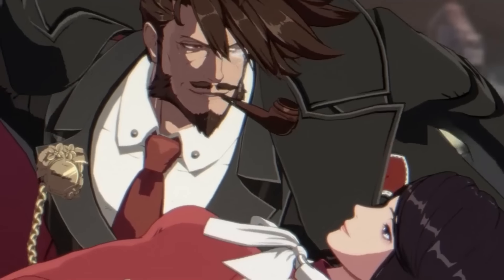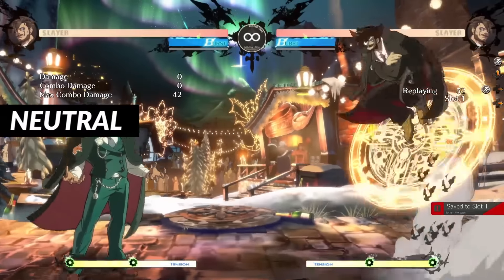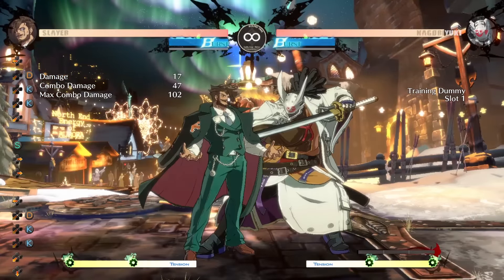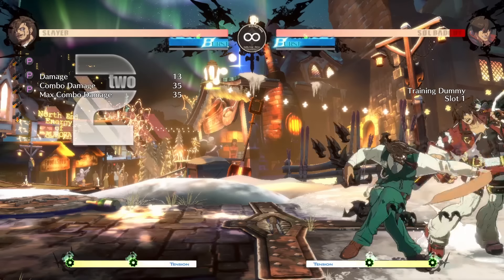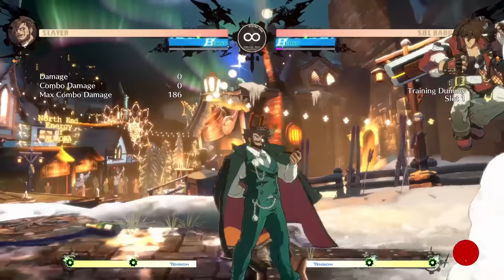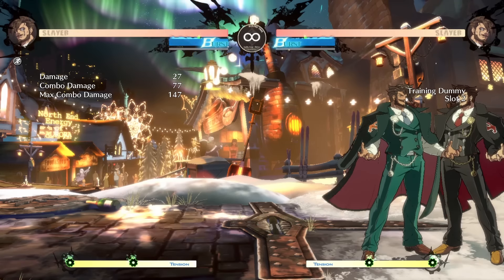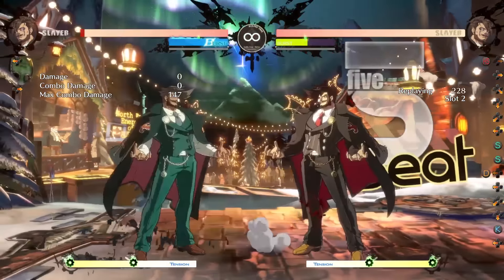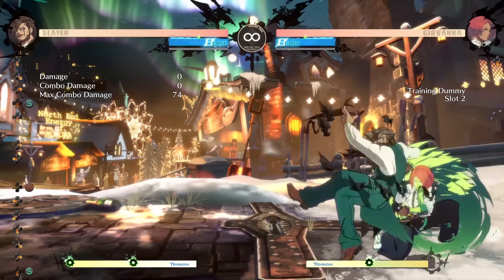Slayer Basic Guide (Guilty Gear Strive)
Slayer is the final character to be added as DLC to Guilty Gear Strive Season 3. In this video, we will look at what type of character he is, his pros and cons, important moves, some simple combos, and some simple (and more advanced) tactics.

0:20 - What type of character is Slayer?
0:54 - What are Slayer's pros and cons?
2:00 - Slayer's most important moves in neutral
7:35 - Slayer's most important moves for rush down
12:55 - Slayer's most important moves for defense
14:13 - Quick combos
16:30 - General strategies
18:18 - Some more dandy tactics